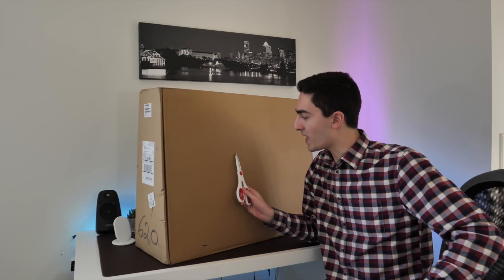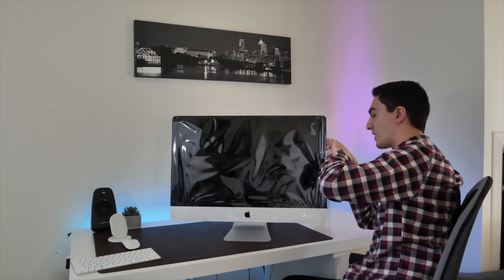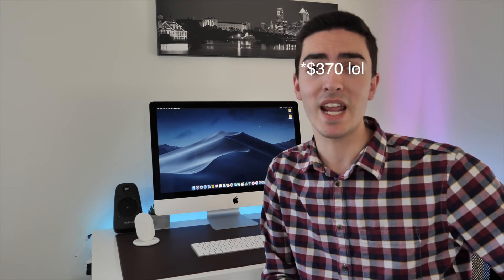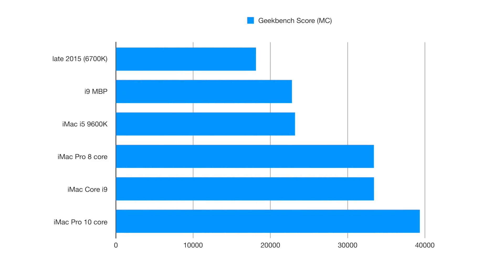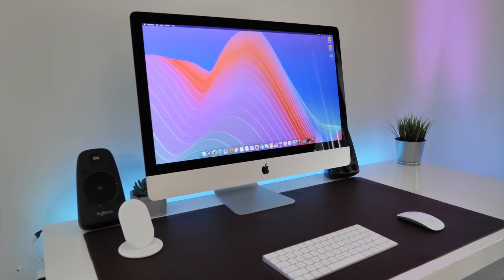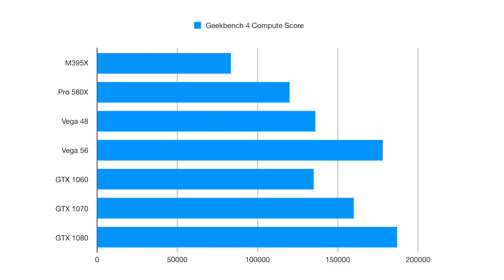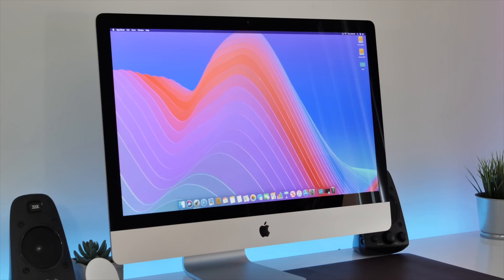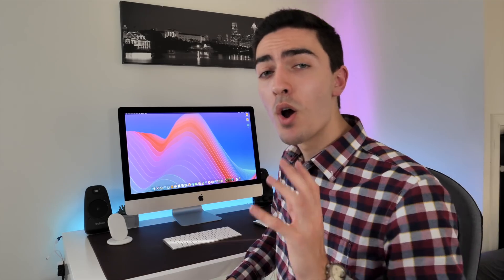NEW 2019 Core i9 iMac with Vega 48 Unboxing and Benchmarks!!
In today's video we're unboxing the brand new Core i9 iMac with a core i9 9900K and the upgraded Vega 48 graphics! In this video I'll do a quick unboxing and we'll go through the specs and pricing of my model as well as some benchmarks for the core i9 9900K and Radeon Pro Vega 48 GPU!
Here's a link to the RAM upgrade